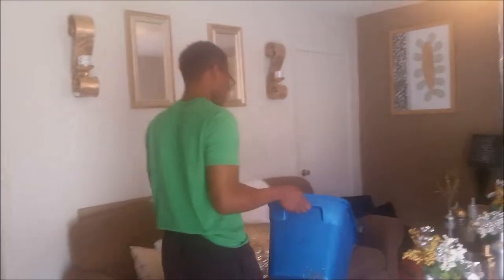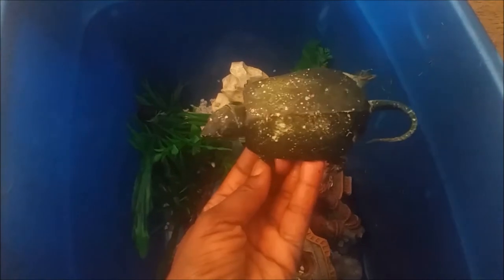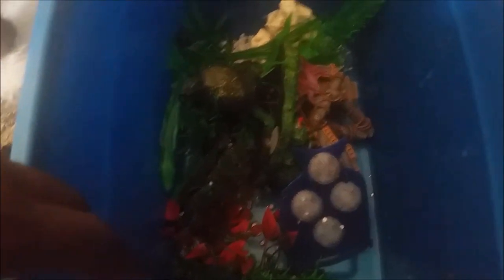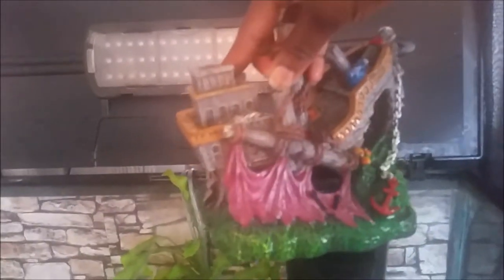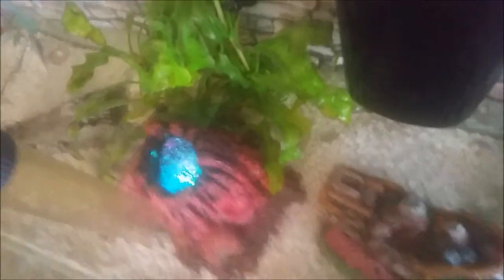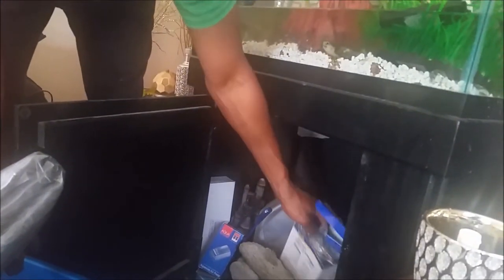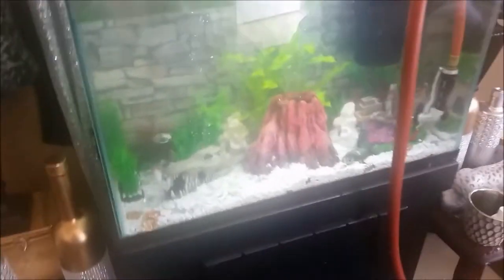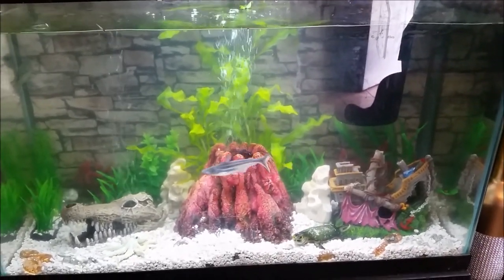'''CLEANING MY FISH TANK'''.. COME LOOK AT THIS FISH !!!!! -VLOG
VLOGS, FOOD, AND FUN  THAT WONT BE ON THIS CHANNEL

GOLDMOUTH
MONTGOMERY, ALABAMA
36109